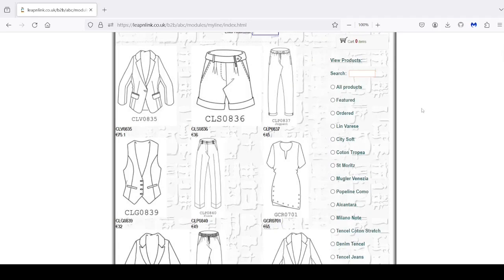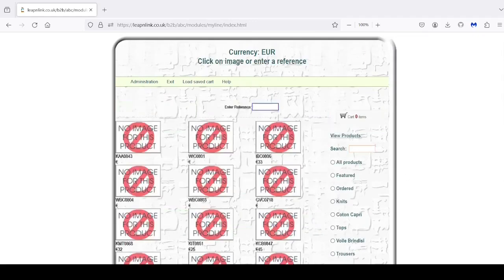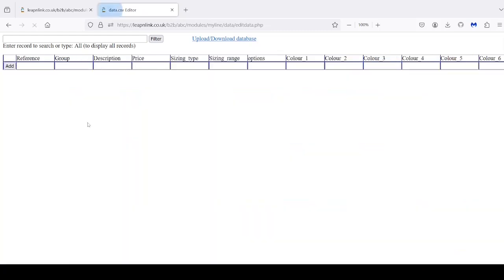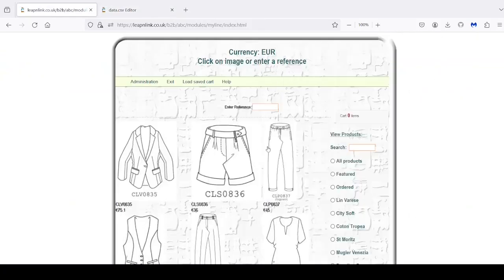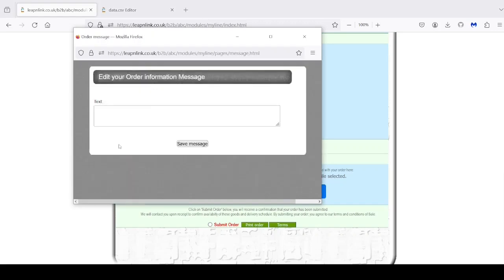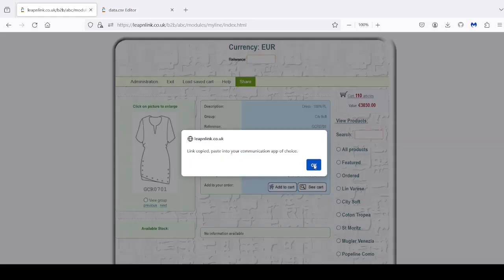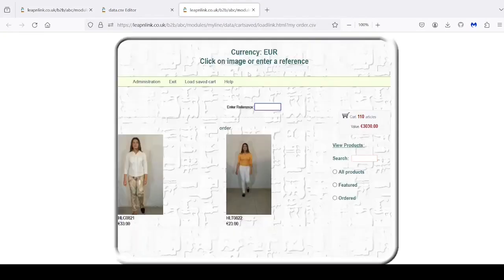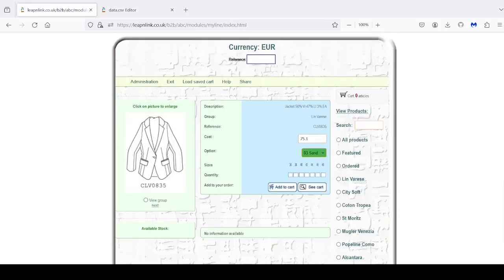Leap N Link E-commerce B2B system - Tips and Tricks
Tutorial on using your Leap N Link E-commerce B2B system. This video covers how to use the system to its full advantage.